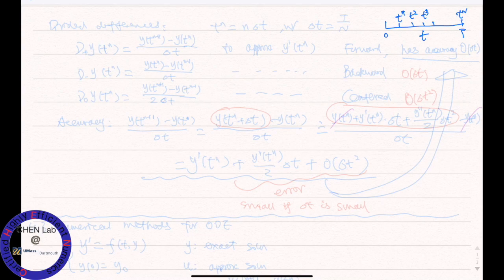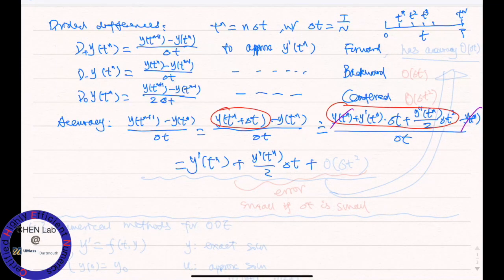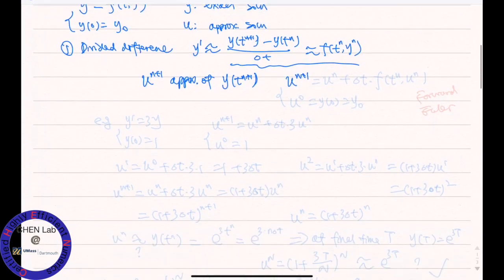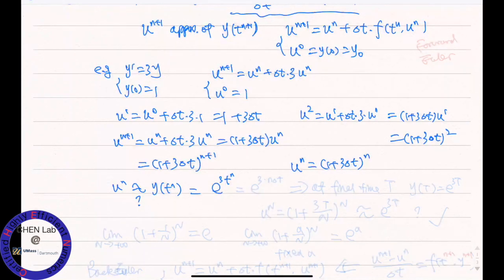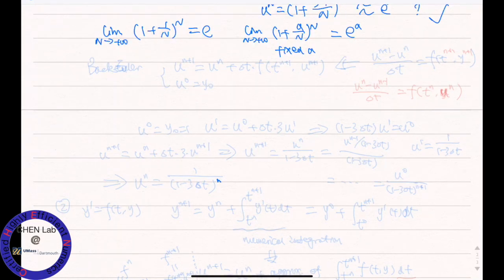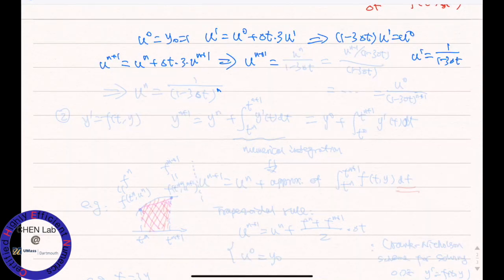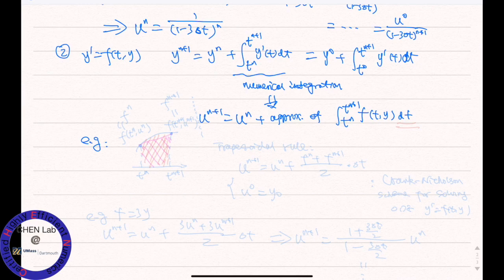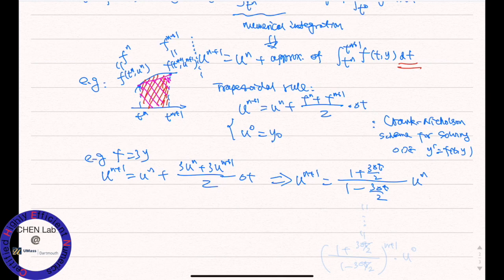Numerical Analysis 1, Lecture 13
Forward Euler, Backward Euler, and Crank-Nicolson